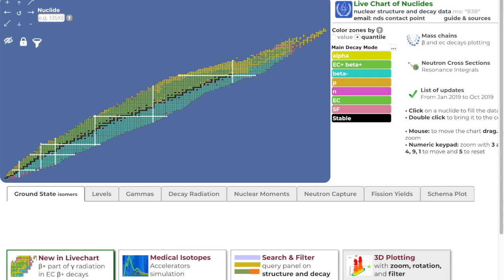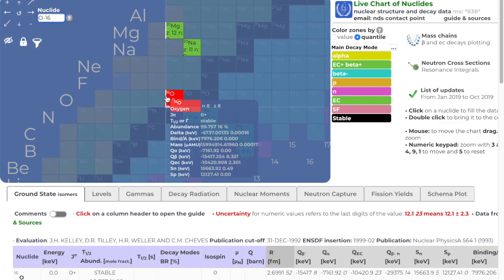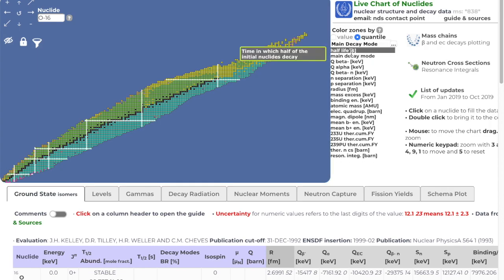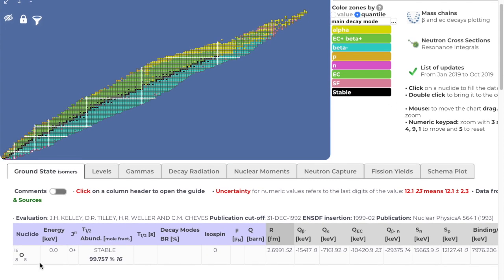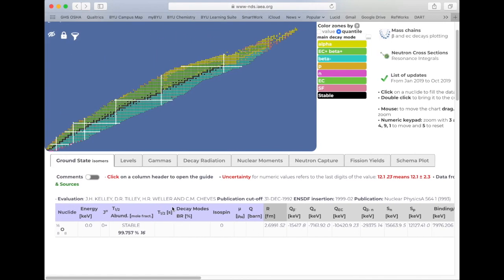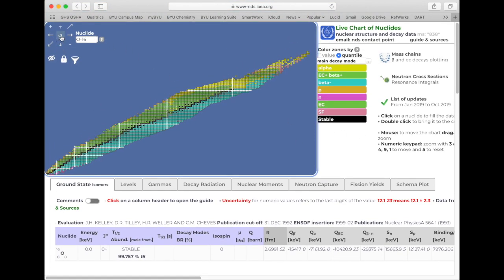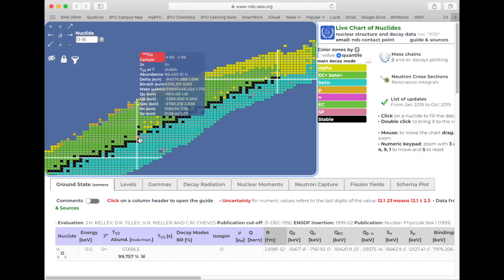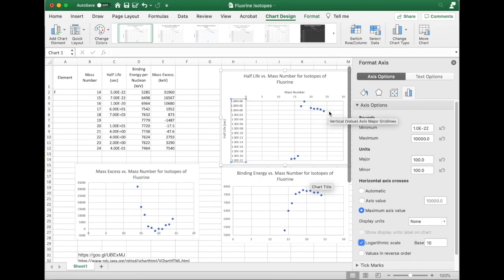Experiment 2: Nuclear Preview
This video demonstrates how to use the live chart of nuclides to find the data needed for experiment 2.